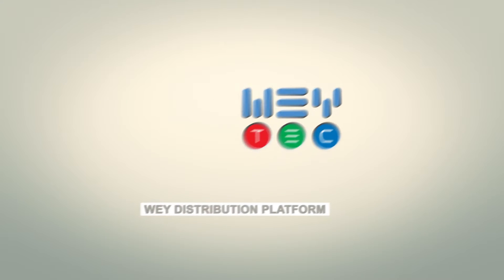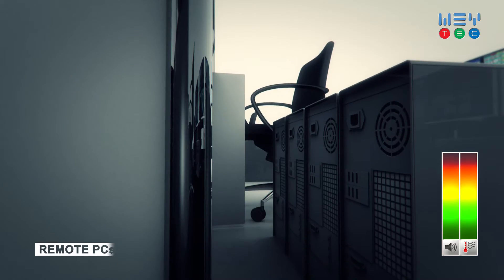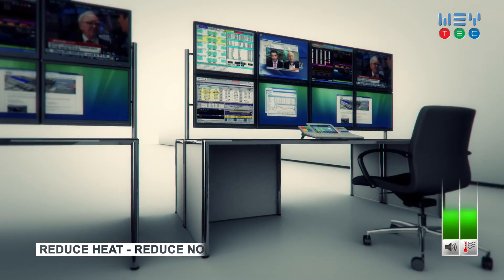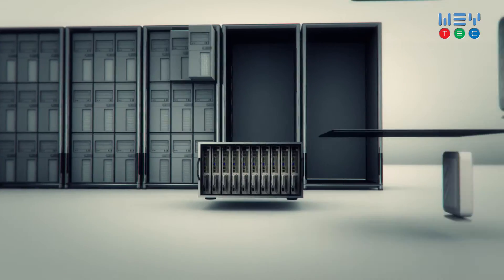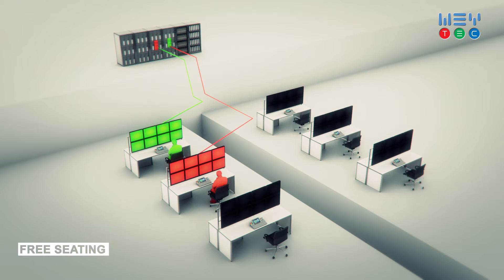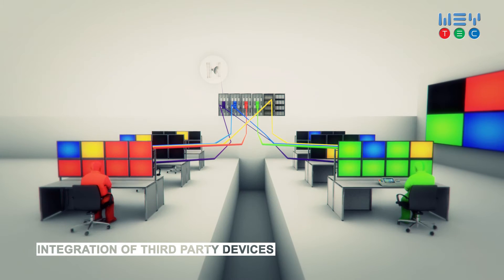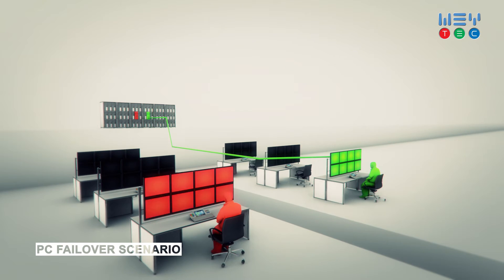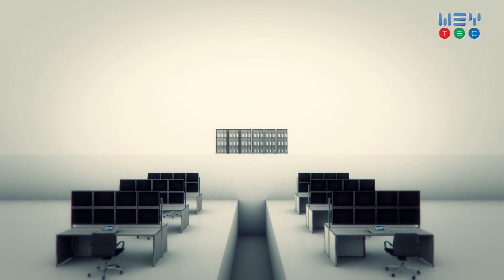WEY Distribution Platform Smart Touch (English)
The WEY Distribution Platform is a switching solution which combines the functionality of traditional KVM and Allocation Systems, adds an abundance of new features such as KVM-over-IP switching, and most importantly, eliminates distance restrictions between computers and desktops.